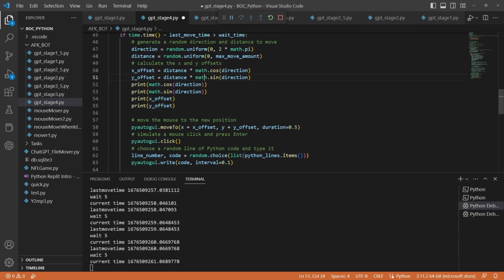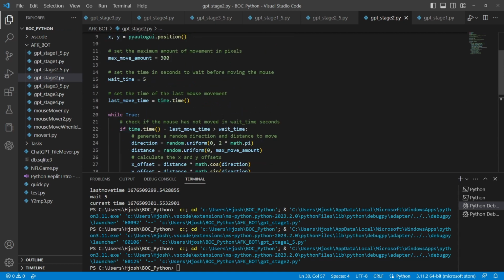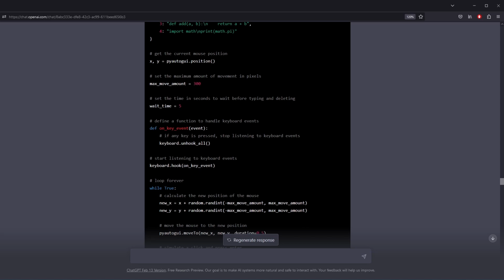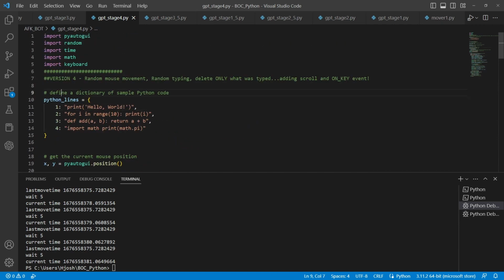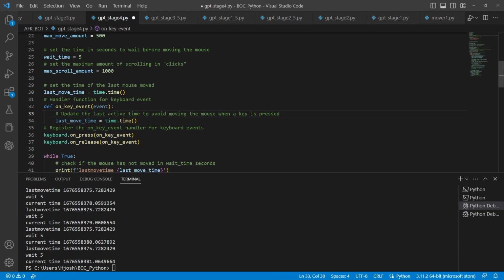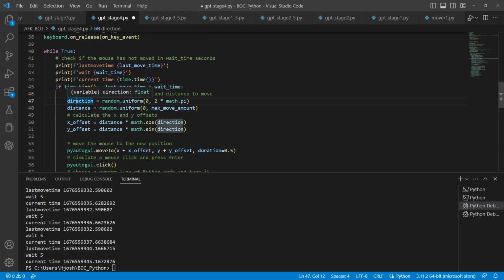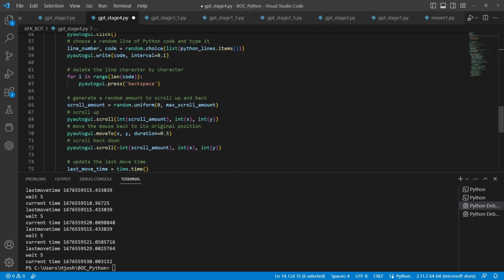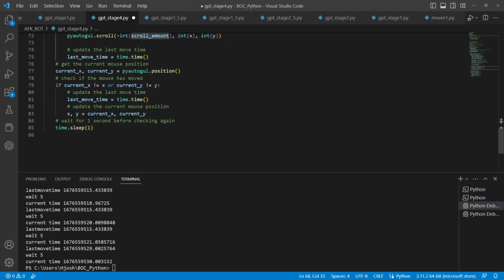ChatGPT Coding - Make A Realistic AFK Bot!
Are you tired of constantly having to check your computer to make sure you're not getting kicked off your favorite game or website? With this AFK bot, you won't have to worry about that anymore. Our bot will mimic your actions, allowing you to stay logged in and active while you take a break.

In this tutorial, we'll be using Python to write a simple script that will simulate human behavior. We'll show you how to create a bot that moves the mouse and presses keys in a randomized pattern, making it virtually impossible to detect.

We'll also show you how to customize your bot to fit your specific needs, whether you're using it for gaming, web browsing, or any other application.

Chapters:
0:00 intro
0:44 chatGPT Version 1
1:05 AFK Bot 1
1:25 chatGPT Version 1.5
1:38 AFK Bot 1.5
1:55 chatGPT Version 2
2:25 AFK Bot 2
3:00 chatGPT Version 2.5
3:25 AFK Bot 2.5
3:45 chatGPT Version 3
4:16 AFK Bot 3
4:30 chatGPT Version 3.5
5:00 AFK Bot 3.5
5:15 BUG
5:40 chatGPT Version 4
6:38 AFK Bot Final Version!
7:40 Code explained